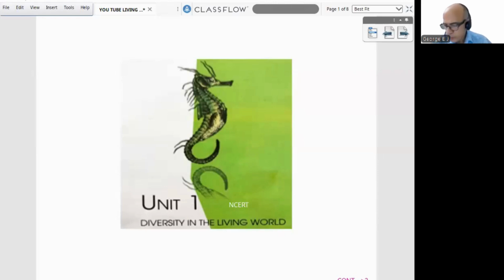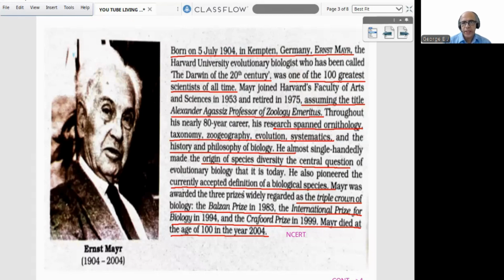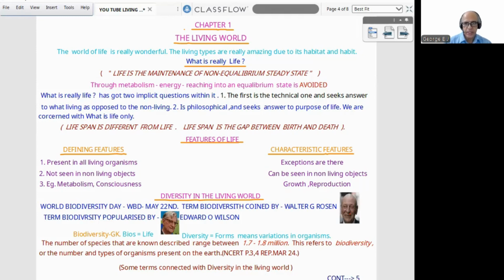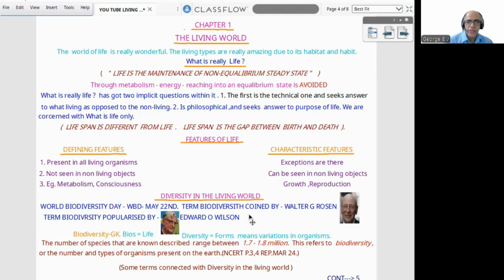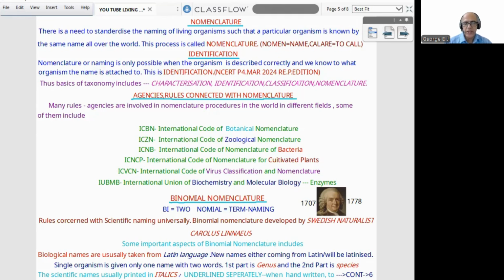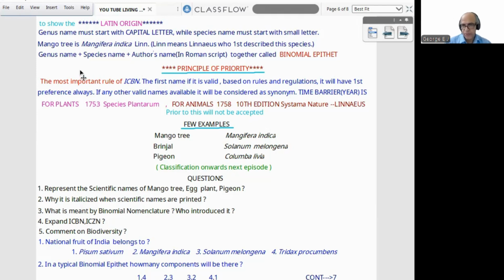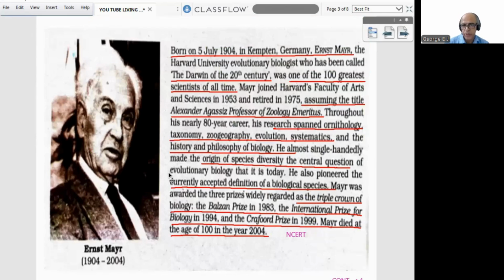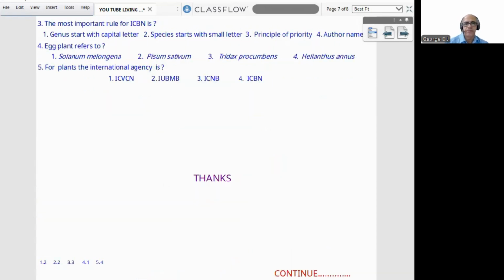Diversity in the Living World-Part 1| Unit 1| Class 11| NEET & Theory| Concept Overview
In this video, we dive into the fascinating topic of "Diversity in the Living World" from the Class 11 Biology syllabus. This is Part 1 of Unit 1, specifically designed to help NEET aspirants and students gain a deeper understanding of the diversity of life forms on Earth. We begin by exploring the key concepts surrounding the living world and the significance of biodiversity, focusing on the contributions of Ernst Mayr, a renowned biologist.

Through detailed explanations, we will discuss:

The definition of "Living World" and its importance in biology.
An introduction to biodiversity and its different levels.
Ernst Mayr’s contributions to the classification and understanding of species.
This video is a crucial resource for those preparing for NEET and other competitive exams. Whether you're new to the topic or looking to reinforce your knowledge, this video will provide you with the necessary insights and explanations.